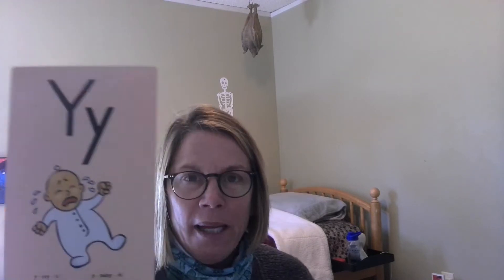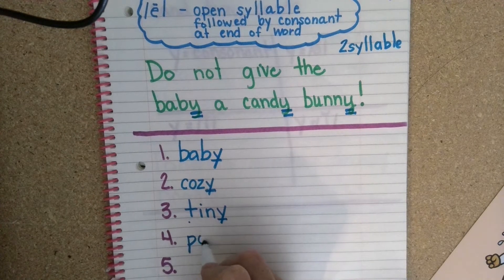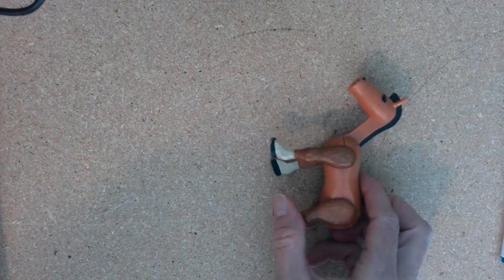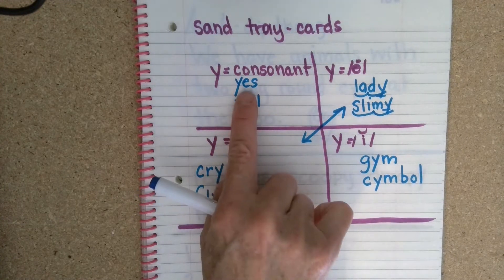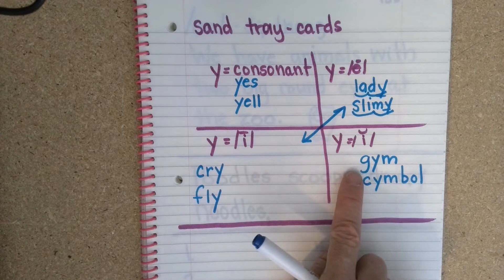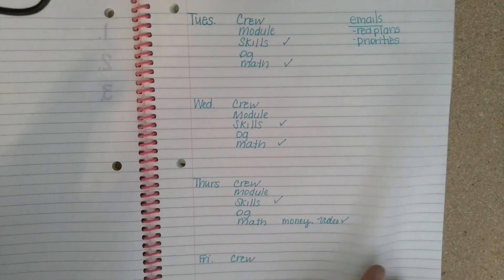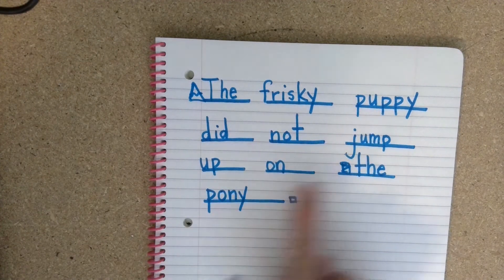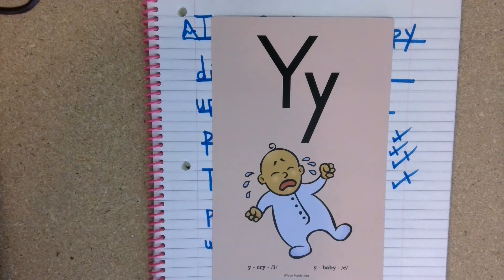OG Lesson--Y--long e